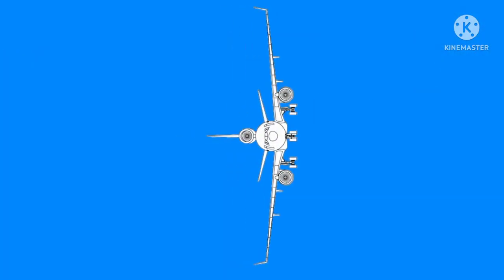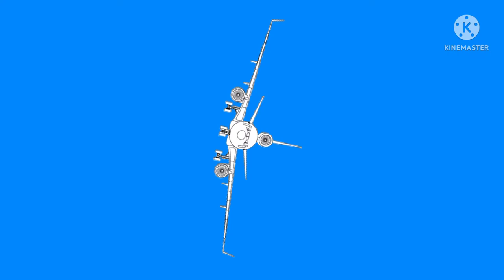Bank Angle || Av. Song